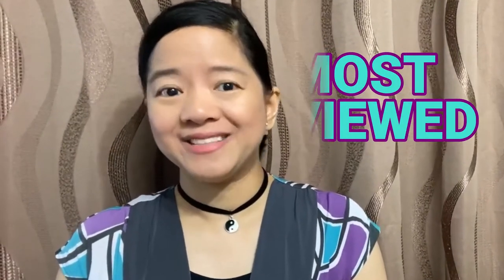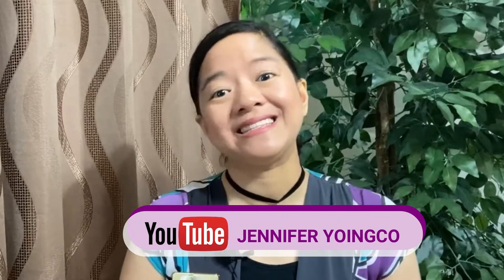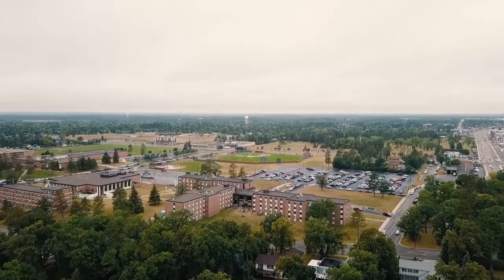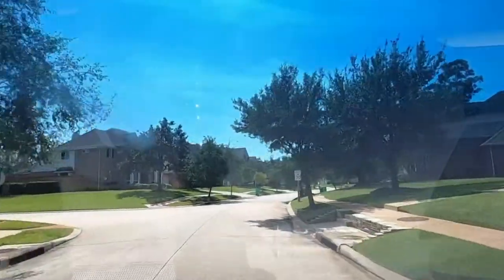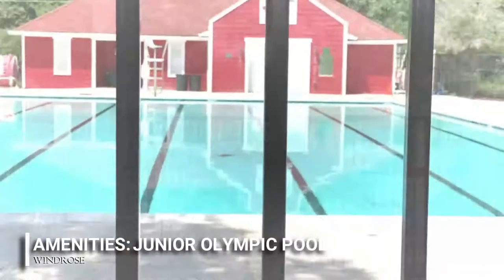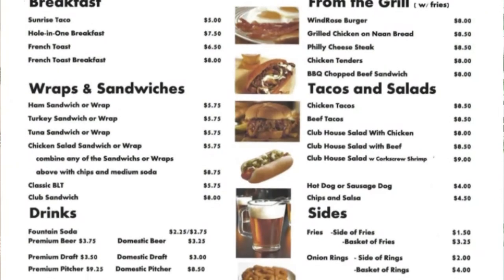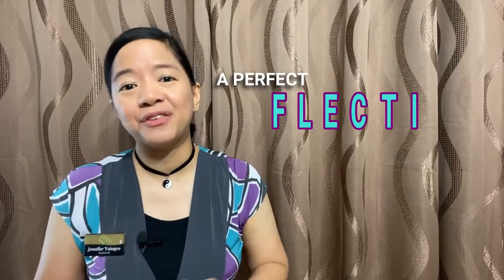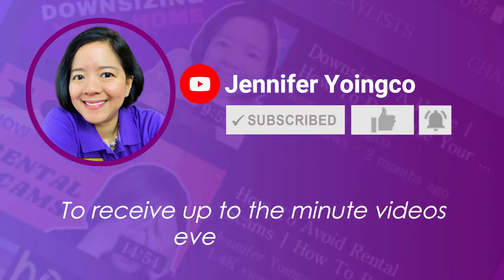Windrose Spring TX | Windrose Subdivision | Windrose Golf Club | Spring TX Neighborhoods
Windrose Spring TX | Windrose Subdivision | Windrose Golf Club | Spring TX Neighborhoods | Houston Suburb

📺 One of my most viewed and top-rated neighborhood tour videos was the one I made for Spring, Texas back in July of this year. It seems like a lot of people are interested in the Spring area.📺

And who wouldn't? It is just a 🚗 24-mile drive from Houston, 🚘 around 9 miles from The Woodlands, 🎭 plenty of entertainment, 🍔 dining and 🏪 shopping to choose from, 👩‍🏫 high-quality education, 👮 low crime rate and 🏠 affordable housing. What could be better than that?

🏘 Enticing right? Now, let me help you choose where to live in this wonderful neighborhood. Right now, I am going to show you around Windrose Spring TX including the Windrose Golf Club. 🏘

🚘 Join me as I tour around this forested Windrose community in the southwest intersection of FM2920 and Kuykendahl in Spring, Texas. 🚘

GEARS USED:
Fifine mic
Professional Lavalier Mic

**Jennifer Yoingco is a full time licensed Texas REALTOR (#648293) with Walzel Properties, LLC.  She has been helping first time home buyers, experienced buyers and sellers search homes for sale, houses for sale in the greater Houston area (serving Houston, Tomball, Spring, The Woodlands, Cypress, Conroe, Magnolia, Sugarland, Richmond, and the surrounding cities). She negotiates to the clients' advantage by using cutting edge digital marketing technology. She is teamed with marketing professionals who can showcase the home to the best advantage.  Contact her for any real estate needs.